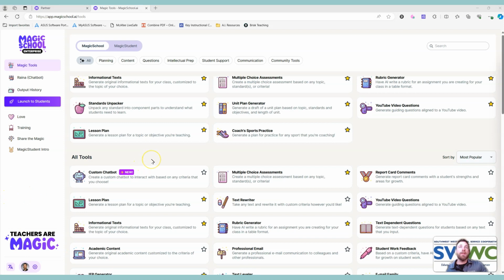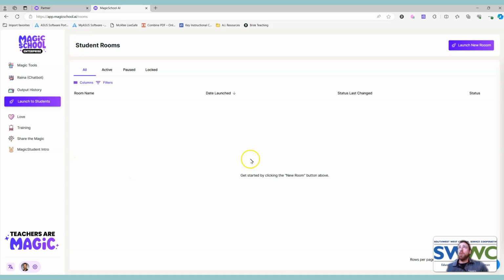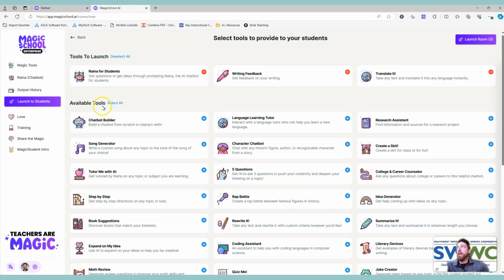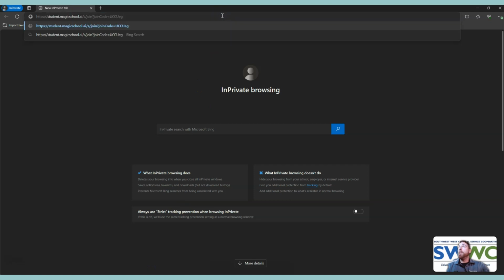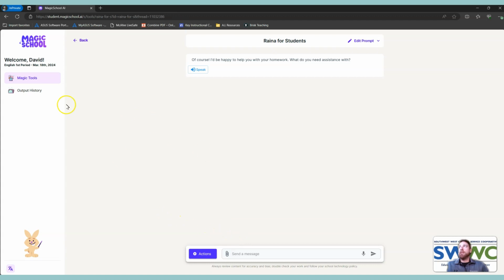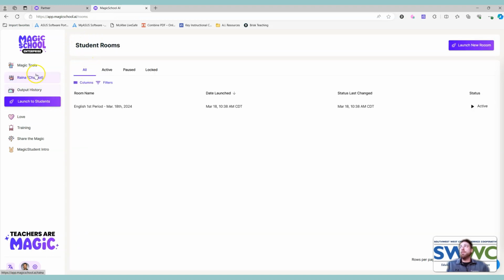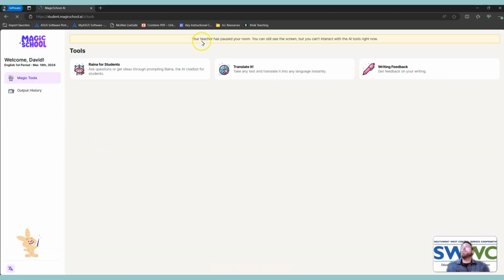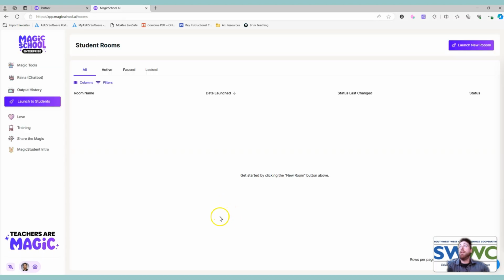Guiding Student AI Use with Magic School For Students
Magic School AI empowers students to take control of their learning journey, providing them with personalized support, engaging activities, and collaborative opportunities to thrive academically and beyond.